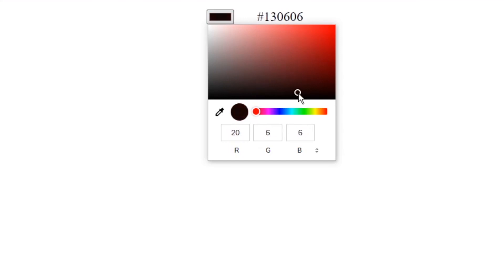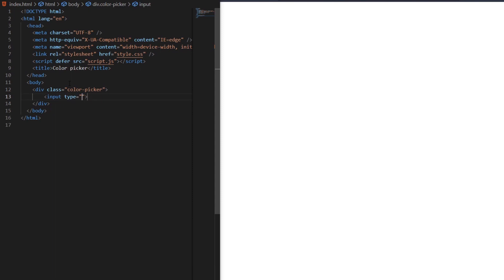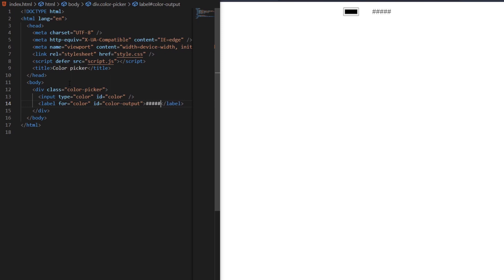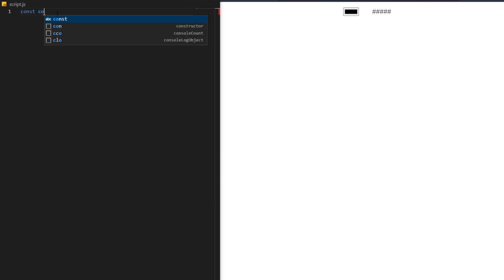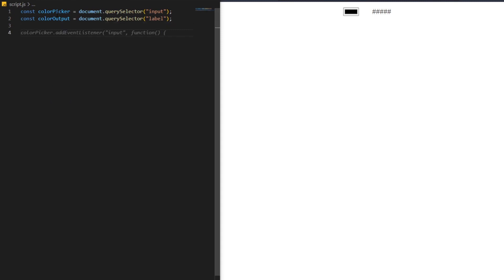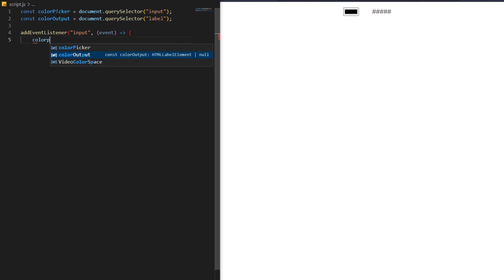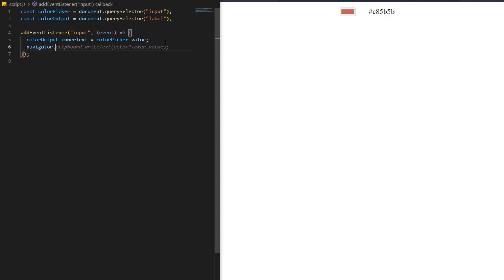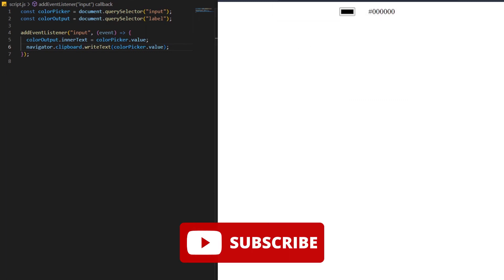Create a Color Picker with HTML and Javascript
In this video, we're going to create a color picker using HTML and Javascript. We'll learn how to create a simple color selector that can be used in web pages and apps.

If you're looking to create a simple color picker for your web page or app, then this video is for you! We'll learn how to create a color picker in HTML and Javascript, and use it to select a color from a set of options. It's a great way to create a simple but effective color selection tool for your website or app!

Parts
0:00 - HTML
0:50 - Javascript